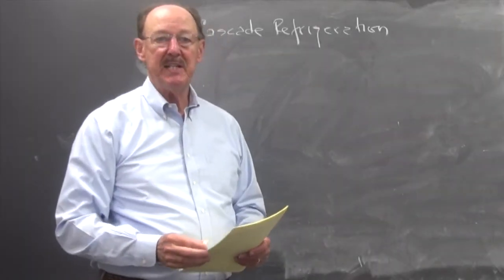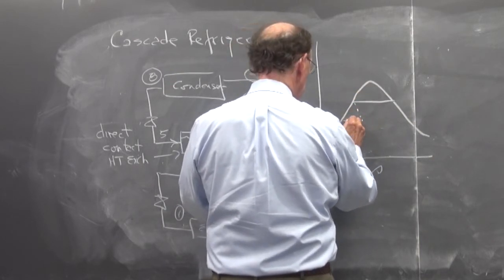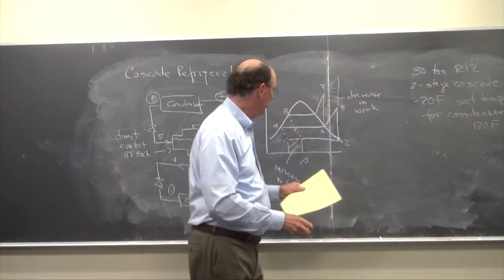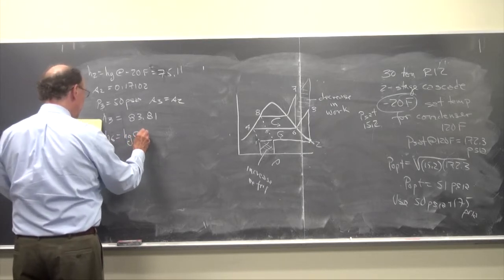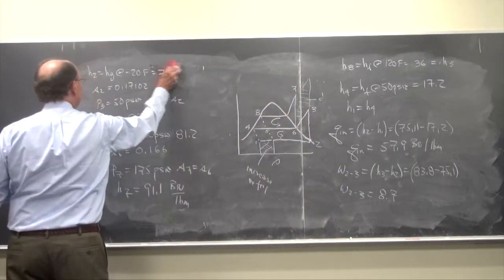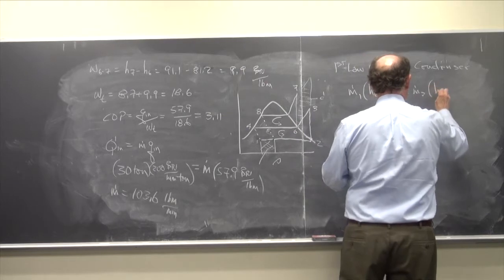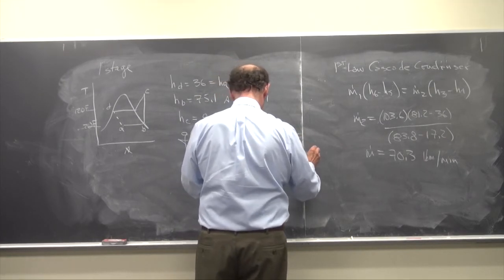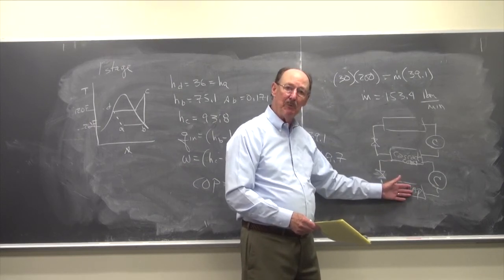BURGHARDT 16E Cascade Refrigeration